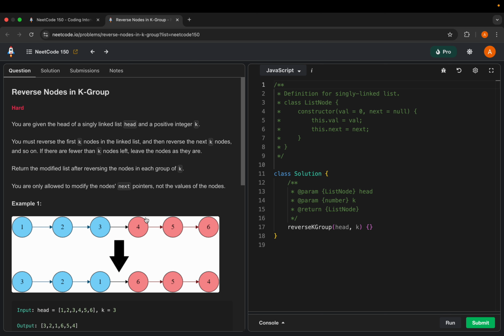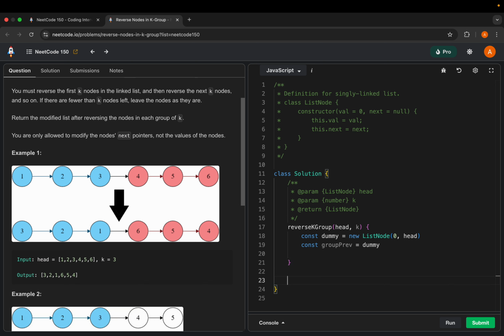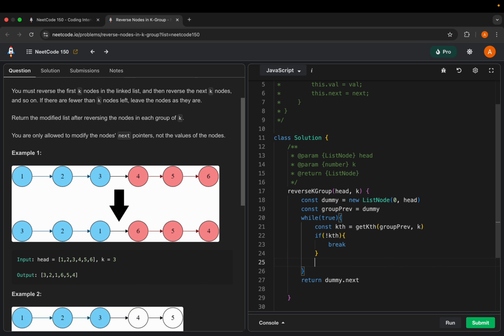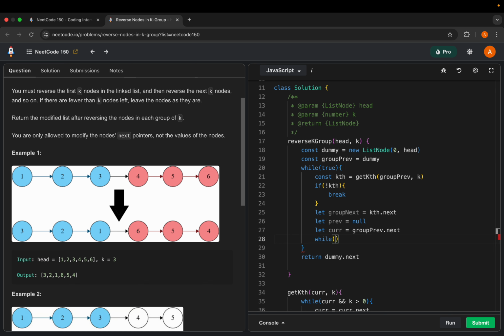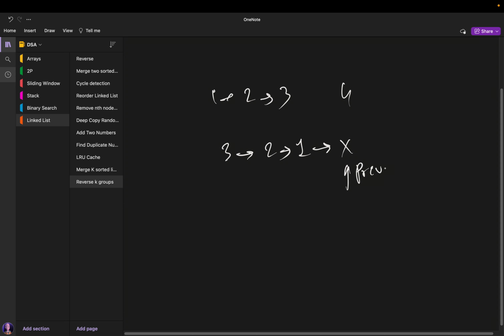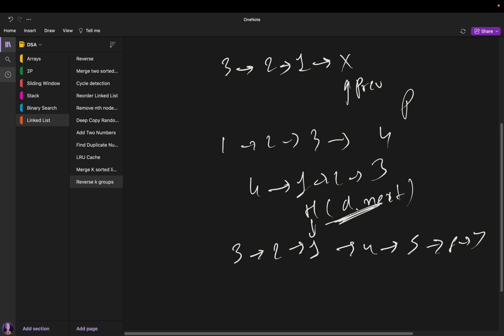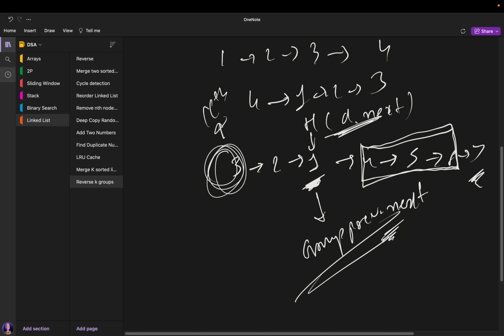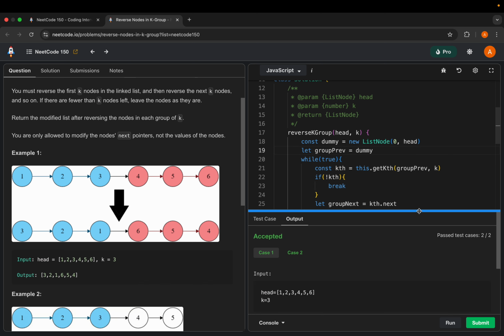NC 150 - 45: Reverse Nodes in K-Group